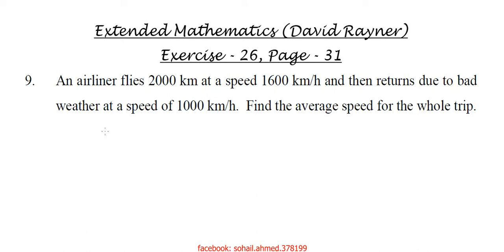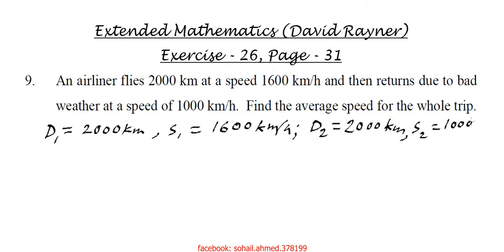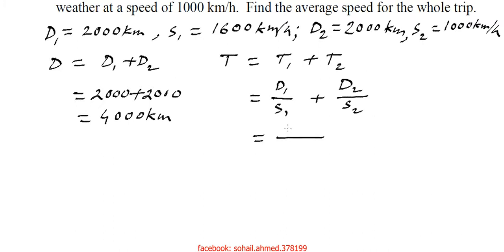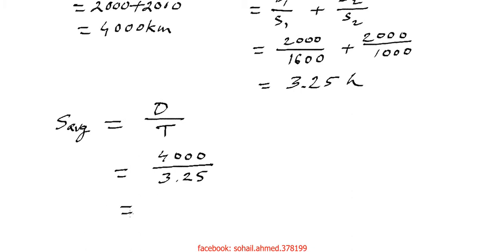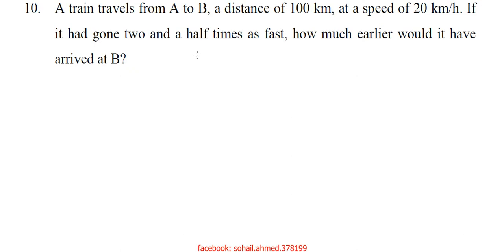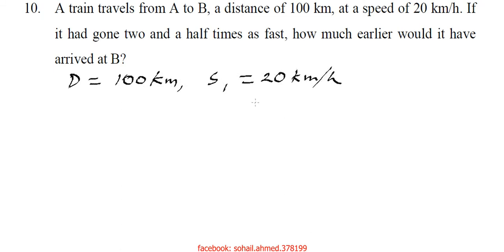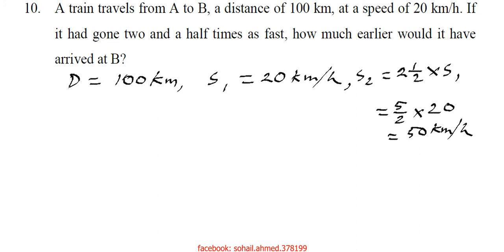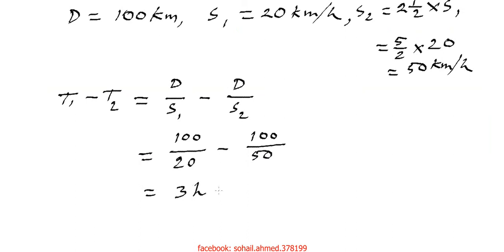Ex 26 Q 9 10